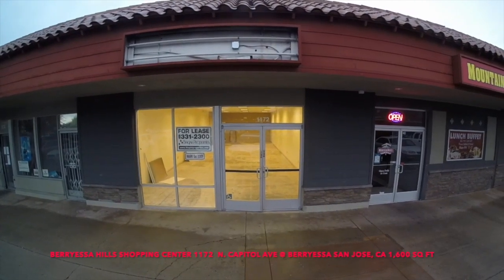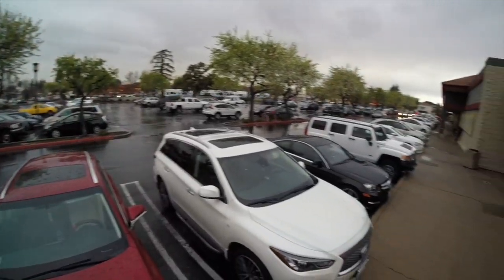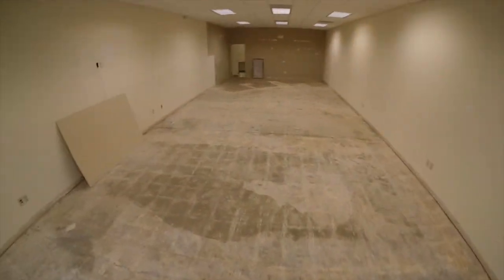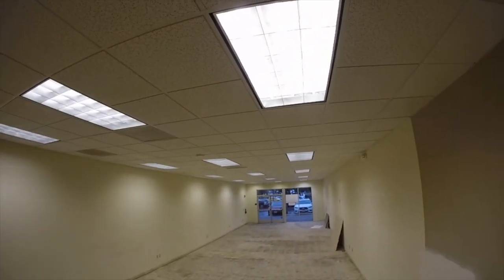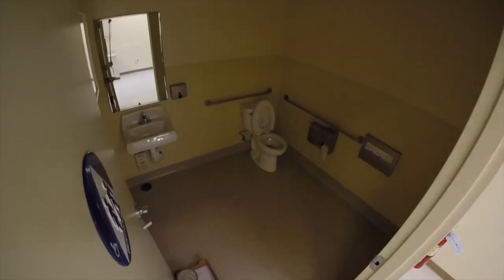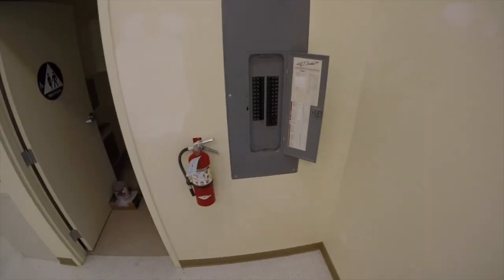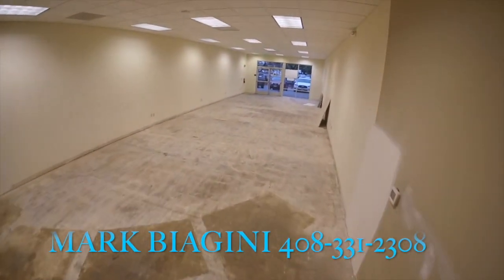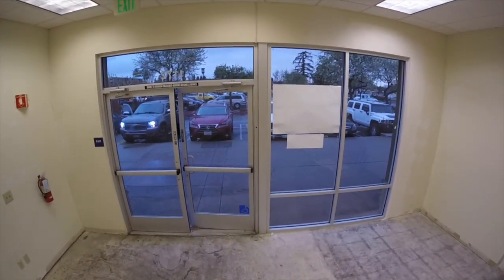Berryessa Hills 1172 Interior 2-15-19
This video is about Berryessa Hills 1172 Interior 2-15-19